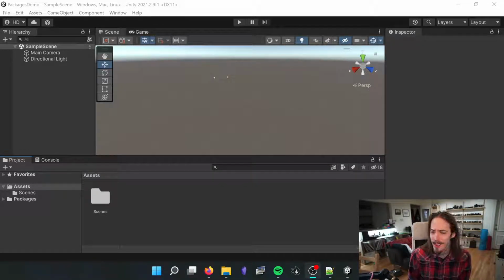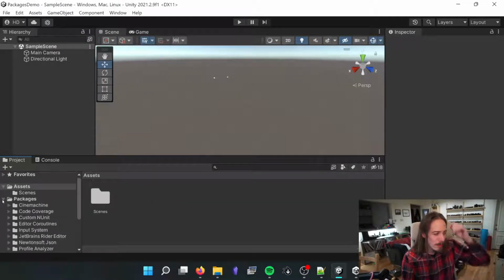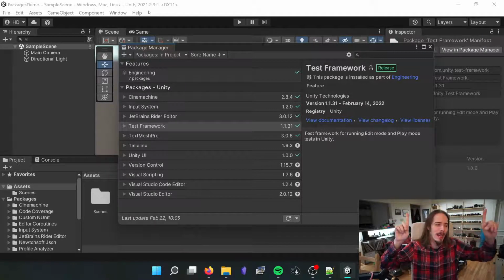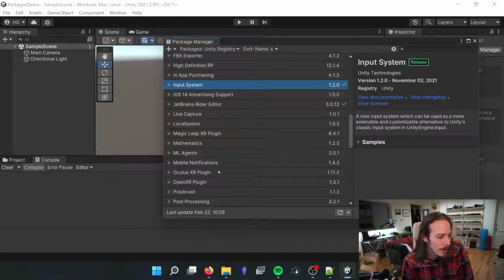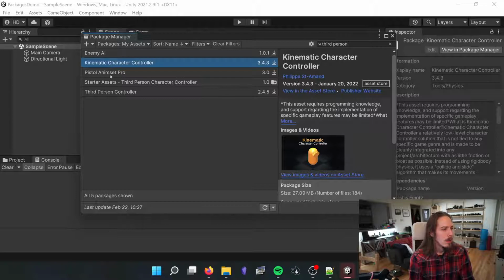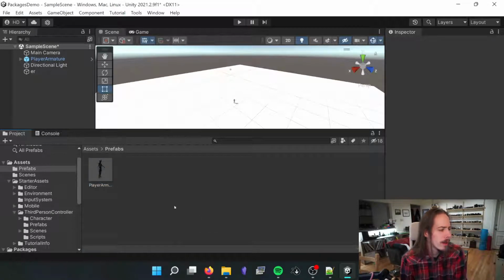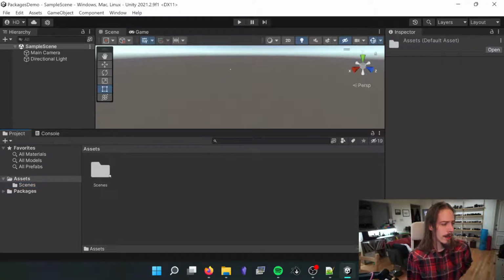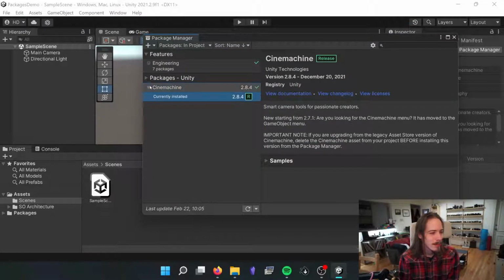Unity Packages, Assets, and Modules.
I just talk about a bunch of different ways to do the same thing.